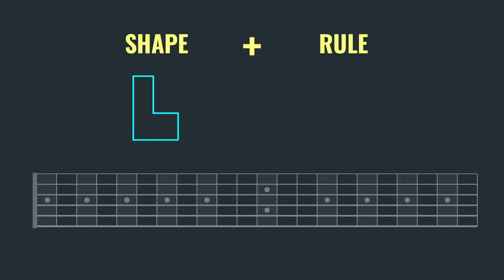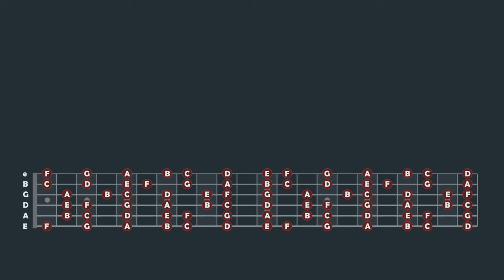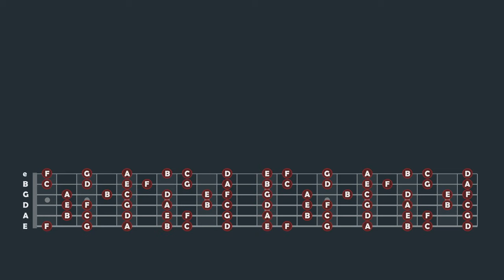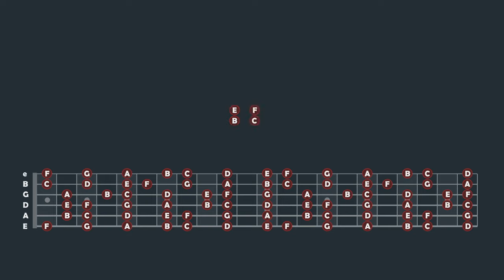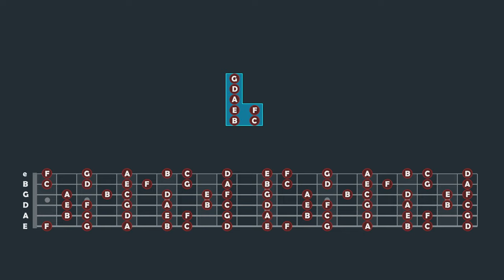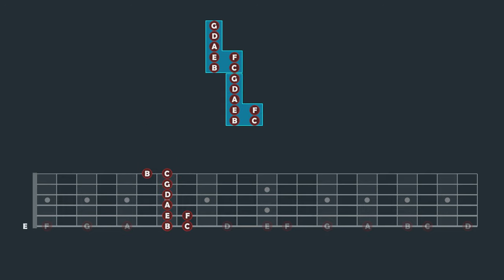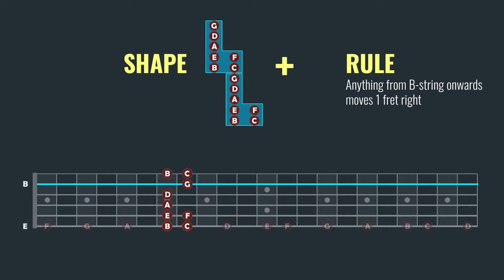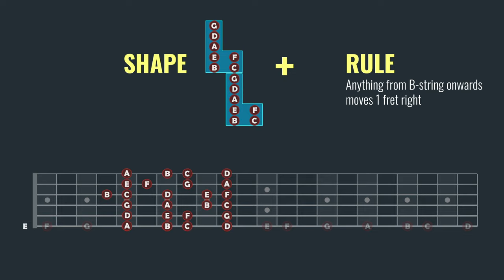Learn and memorize the notes on the guitar fretboard.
Memorize the notes on the guitar fretboard.
Learning the fretboard is key to improve your guitar skills, and this simple tool allows you to find all the notes on the fretboard.
If you are a beginner or an intermediate guitarist and want to expand your knowledge, then memorizing the fretboard will make it easy to learn chords and scales. If you use this method together with the "Circle of 5ths" it will provide a powerful memory recall technique.